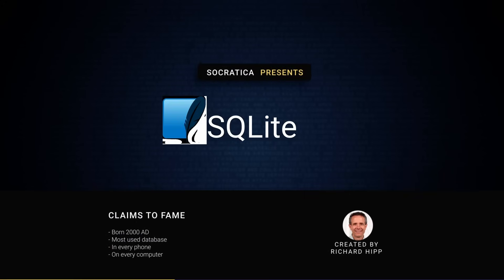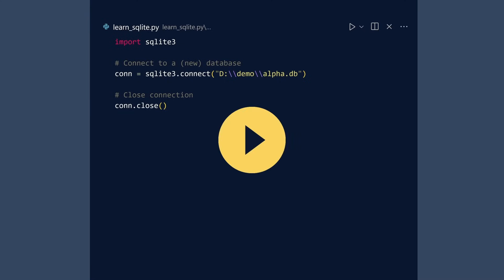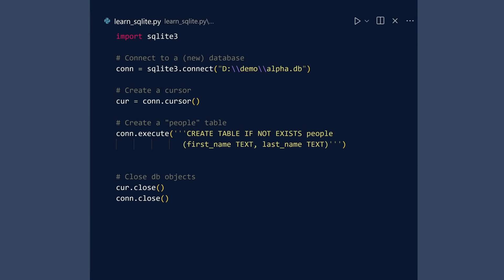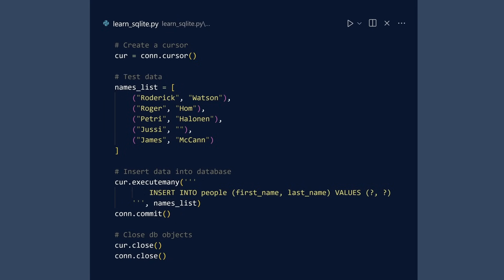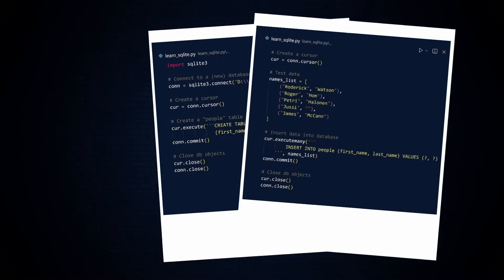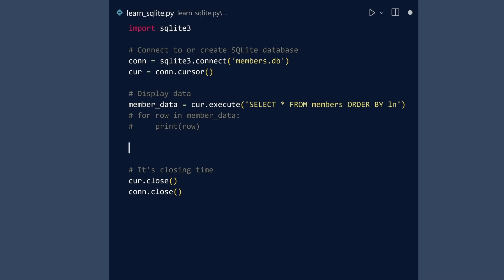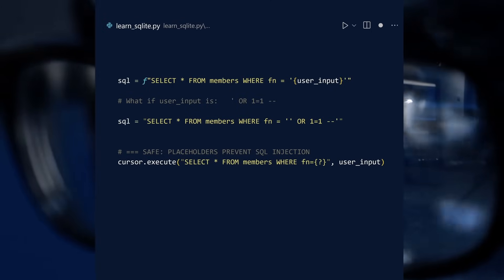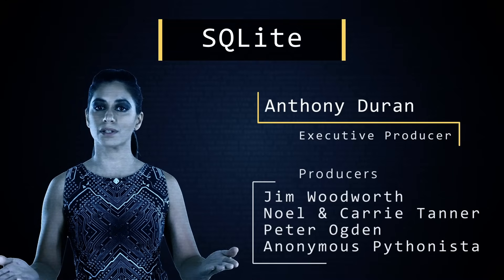SQLite in Python || Python Tutorial || Learn Python Programming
Are you a Python programmer who loves Data? This is your lucky video! Hit play as we dive into the world of SQLite in Python.  We'll cover connecting & creating databases, cursors, different ways to execute queries, the secrets of dodging SQL Injection Attacks, and more! So buckle up, grab your coding gear, and let's get this party started!

We recommend:
How to Be a Great Student
Kindle Unlimited (read free)

Python Cookbook, 3rd edition

Edited by Megi Shuke and Michael Harrison